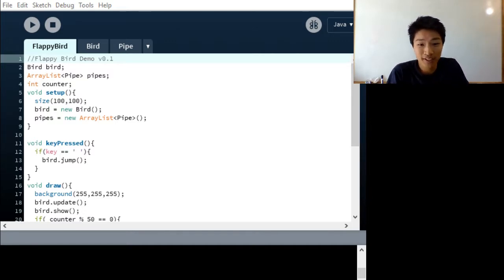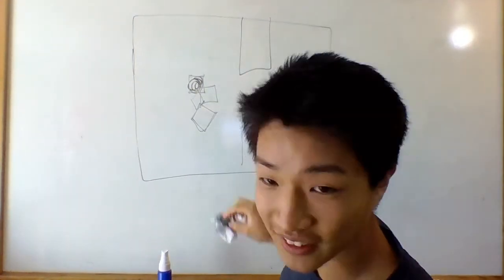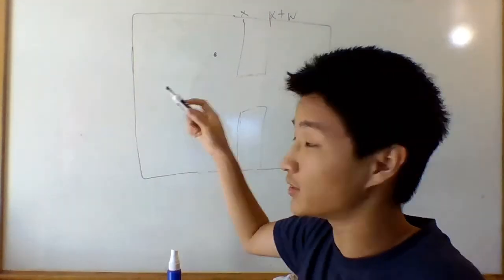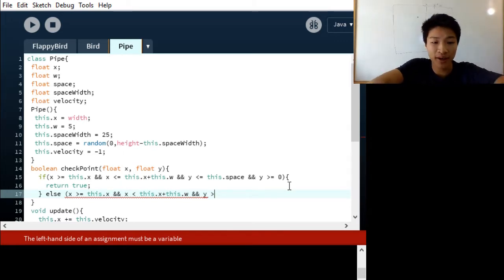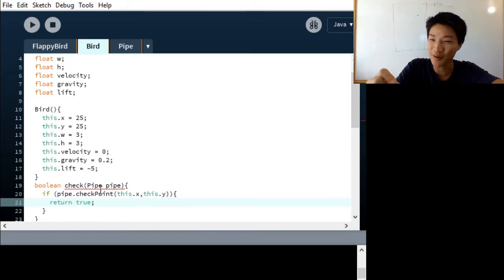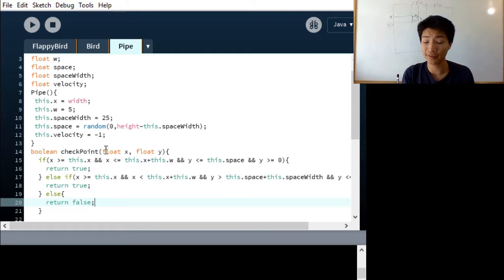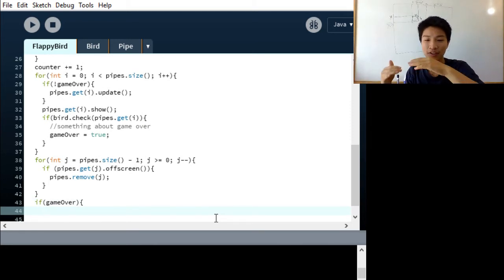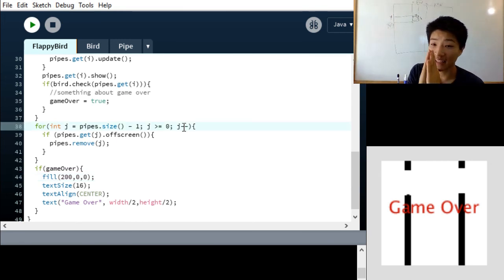One-Up! Java Day 11: Flappy Bird! Collisions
Today we work on adding collisions and the game over screen!